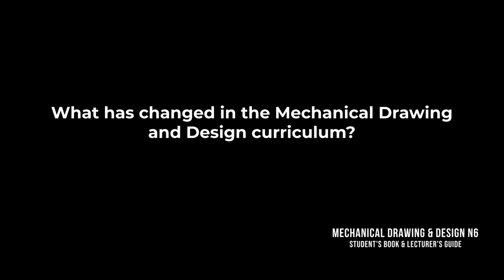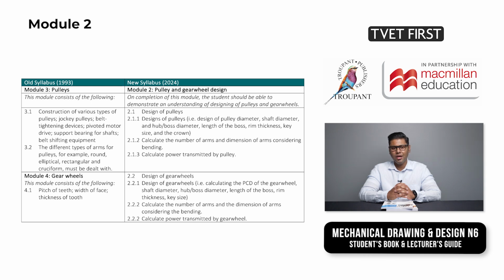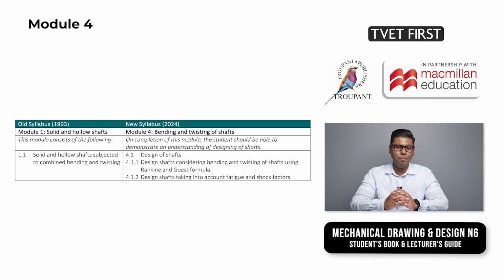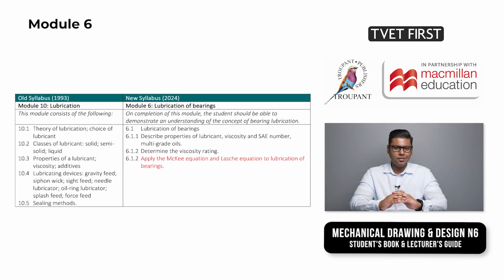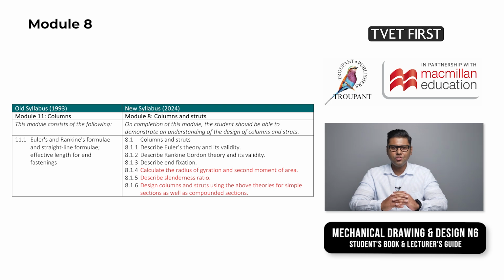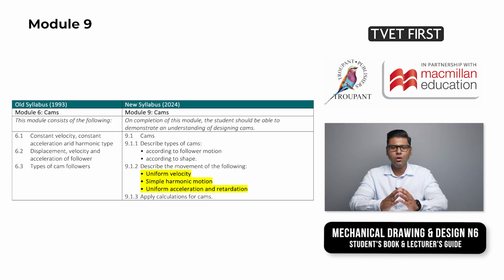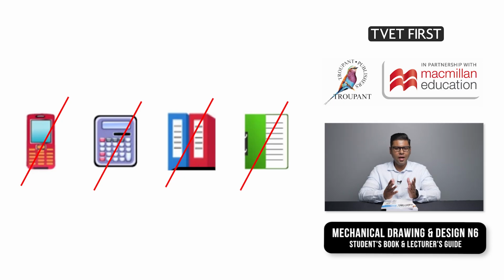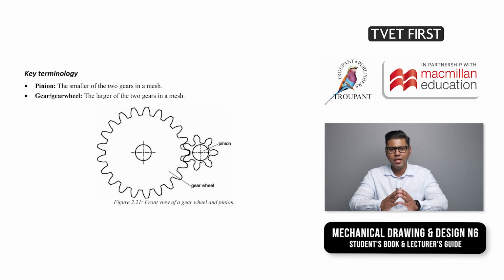TVET First Mechanical Drawing and Design N6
TVET FIRST has developed a short, informative video for each revised subject to explain what’s changed, what’s new, and what’s been replaced. Watch all summaries of the curriculum changes and see how we will support you every step of the way.